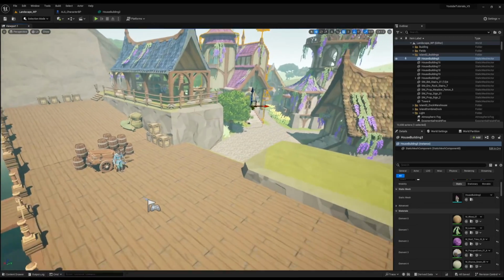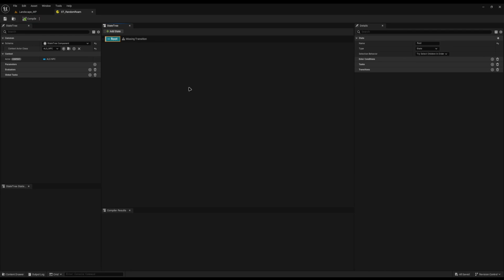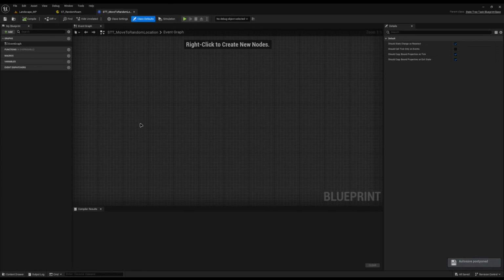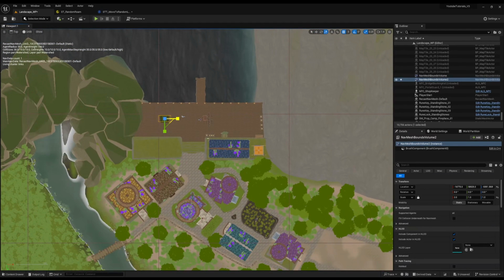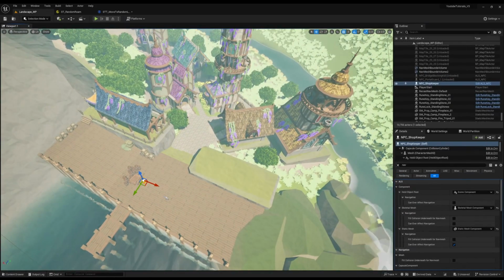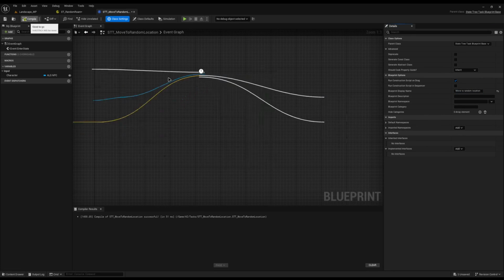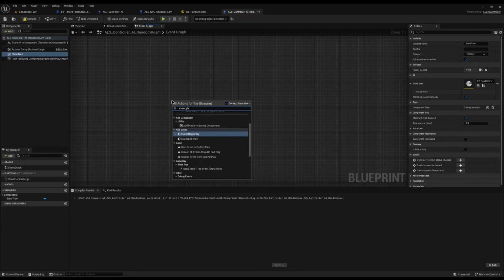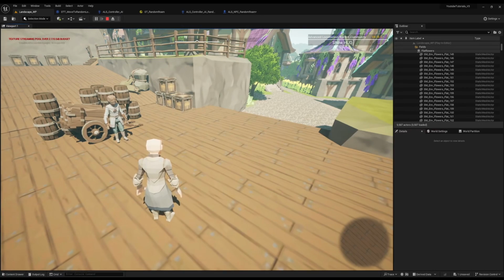Unreal Engine 5 Tutorial: Using State Trees for NPC Movement | UE5 Version 5.2+ | Part 1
Welcome to my Unreal Engine 5 tutorial on using State Trees for NPC movement! In this video, I'll walk you through the new State Trees feature in Unreal Engine 5 to create a basic NPC that randomly moves around the town. This functionality is exclusive to Unreal Engine version 5.2 and above. Join me as we explore this powerful tool and enhance your game development skills!

🔹 My Setup:

👉 OS: Manjaro Linux
👉 CPU: Intel Core i7-4790K @ 4.00GHz
👉 GPU: Nvidia GeForce RTX 3090 24GB
👉 RAM: 16GB
👉 Headphones: Audio Technica ATH-M50X
👉 Mic: Audio Technica AT2020
👉 DAC: Behringer UMC22

🔹 Chapters:

0:00 - Intro
1:05 - Plugins
1:23 - Creating a state tree
1:58 - State tree window
2:52 - Actor Context
3:48 - Adding States
4:02 - Transitions
5:16 - Creating a task
9:10 - Patreon
9:20 - Navmesh
12:41 - Task radius
15:14 - Task usage
16:09 - AI Controller
19:22 - Result
19:44 - Delay task
20:42 - Delay result
20:50 - ALS Walking
21:12 - Final result
22:00 - Outro